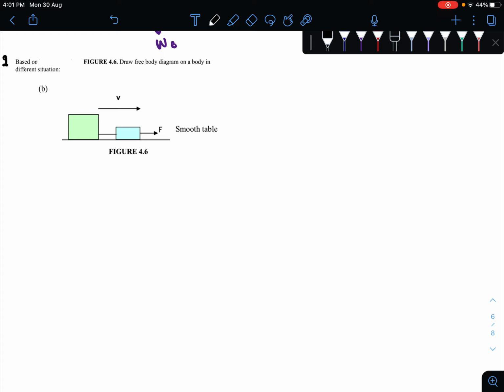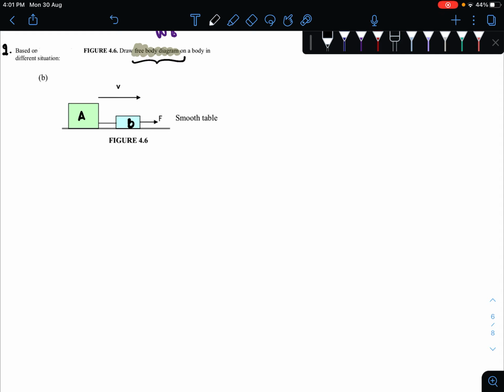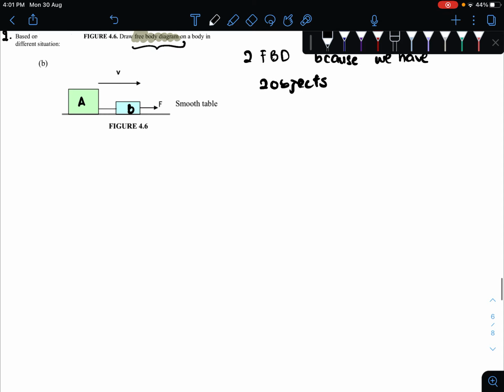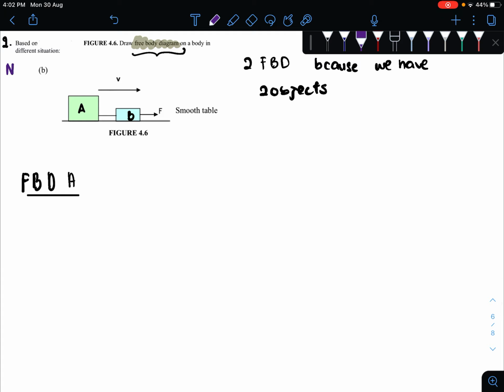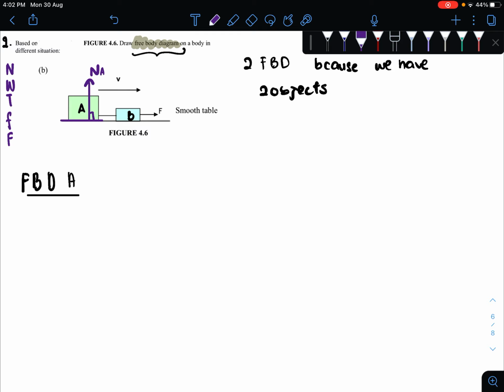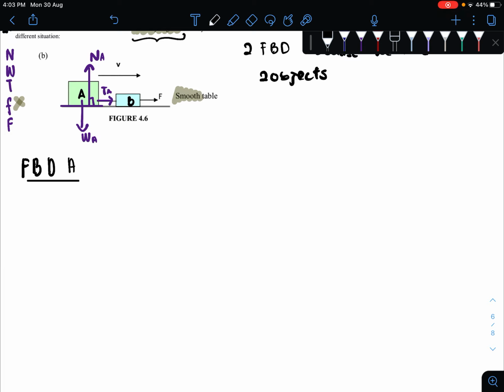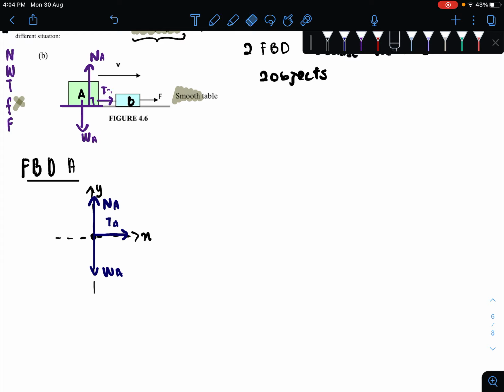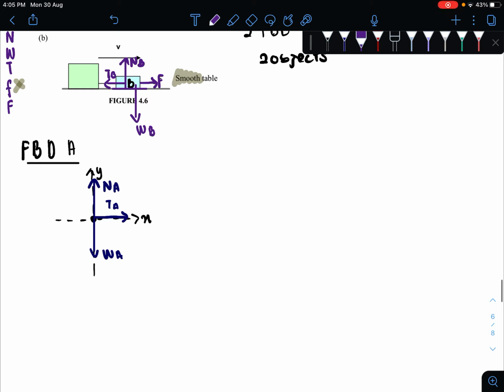SP015 CHAPTER 4 TUTORIAL QUESTION 2b